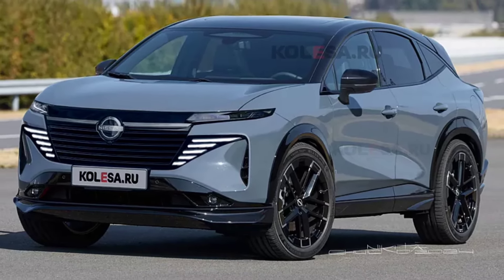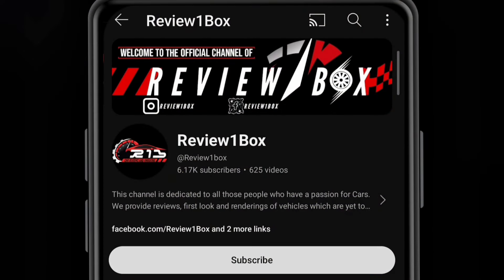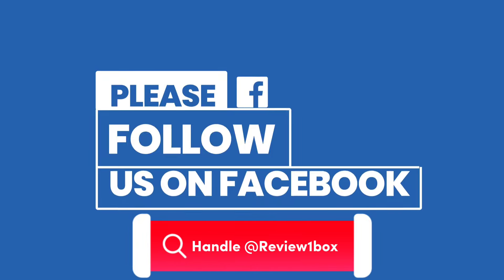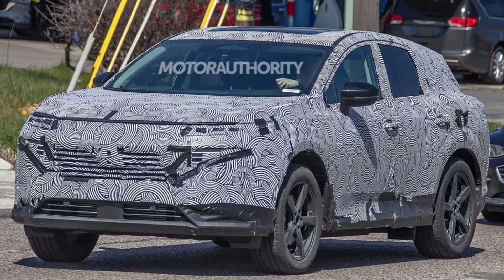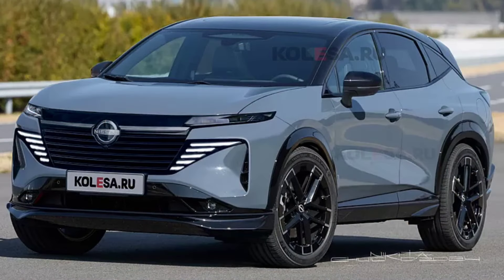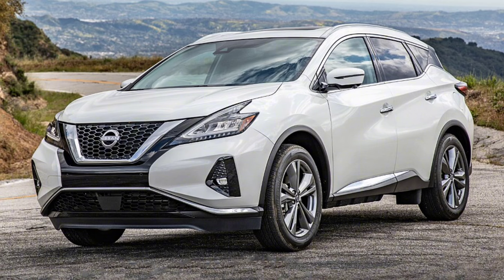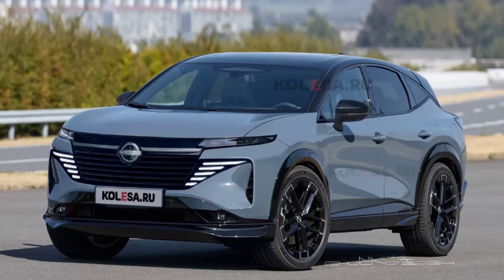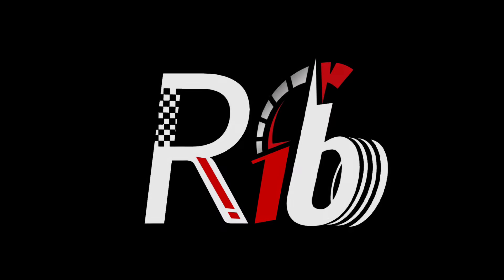All New 2025 Nissan Murano | Leaked | Rendering | Spy Images | Details | New Generation | USA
All New 2025 Nissan Murano Crossover, Caught Undergoing Testing And Rendered Based On Newly Leaked Spy Images. Radical New Nissan Ariya Inspired Design And A New Engine Lineup. Global Release Is Expected This Year. So What's New? Let's Take A Closer Look.

Rendering Credits 👉 Kelsonic @kolesa.ru

Follow us on review1box